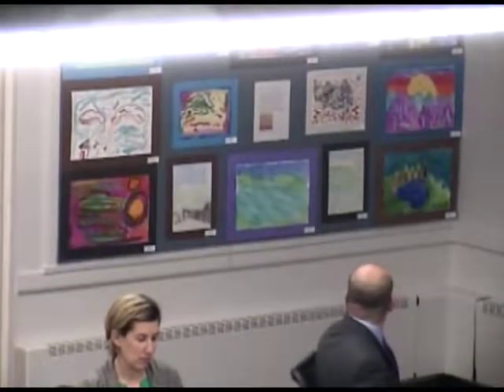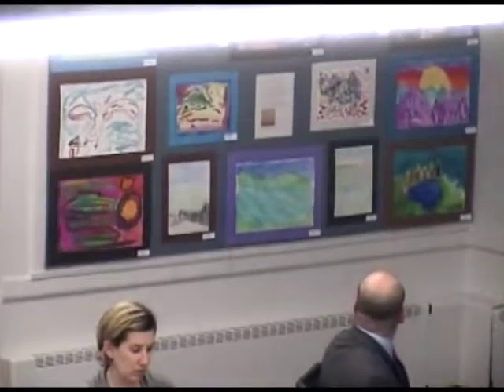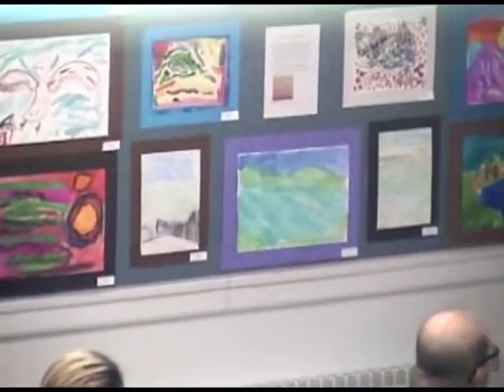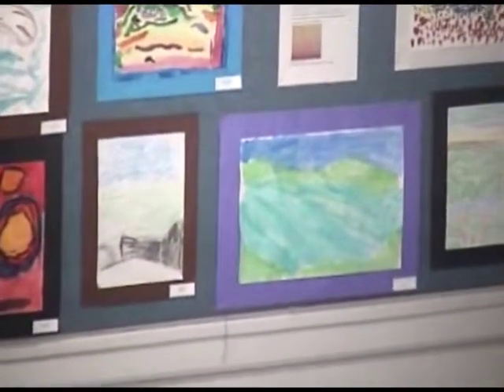School Committee Meeting - December 18, 2014